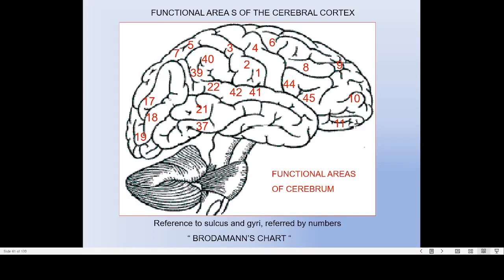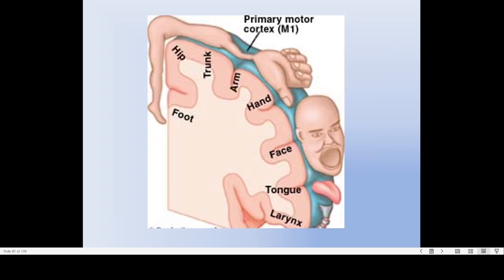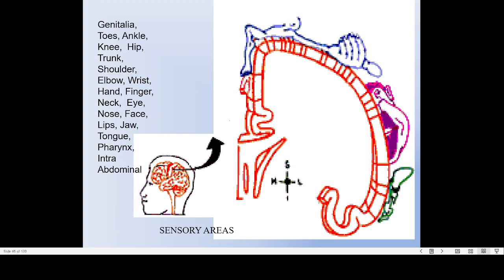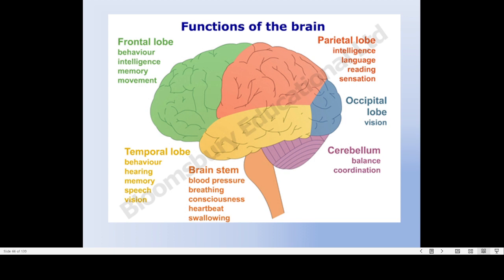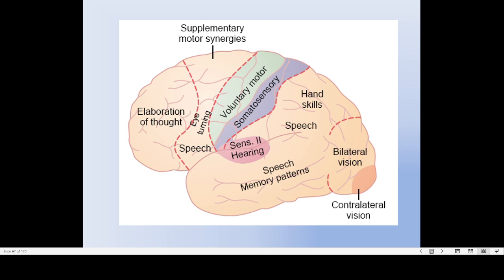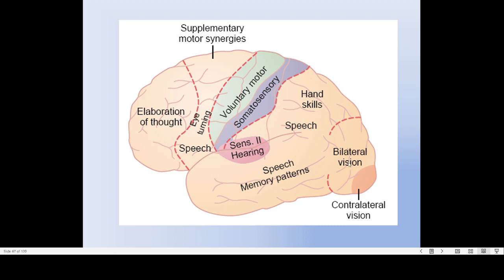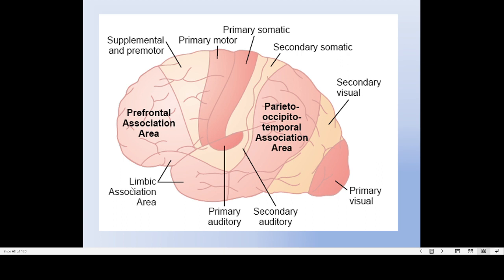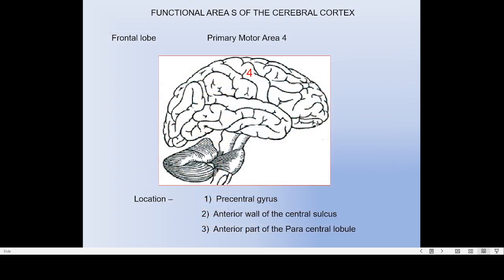functional areas of cerebral cortex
I am Dr G M Kanthi presenting the cerebral cortex functional areas explanation